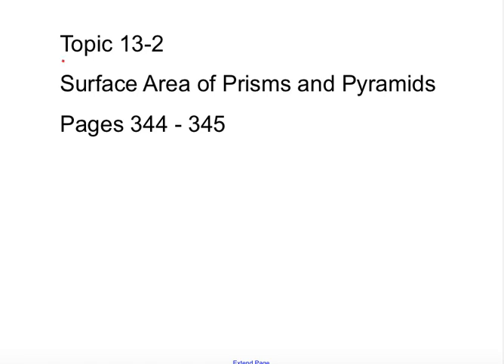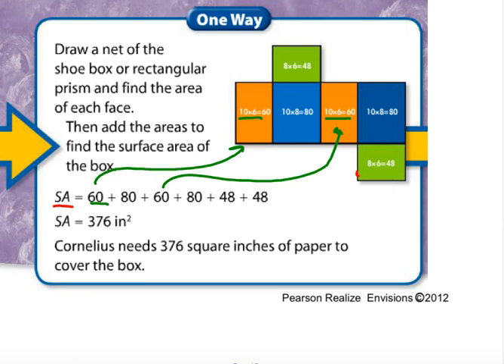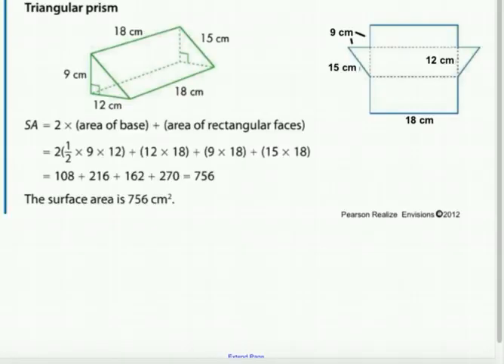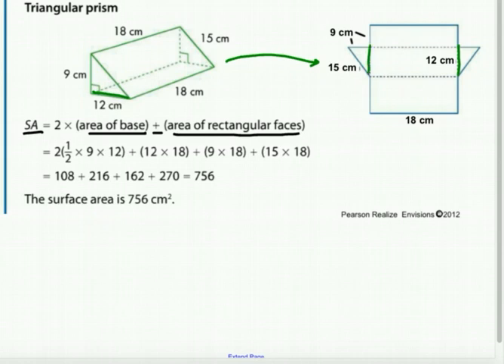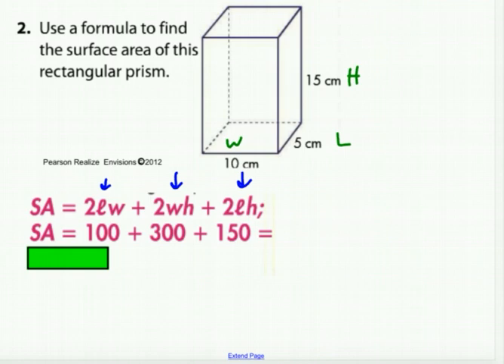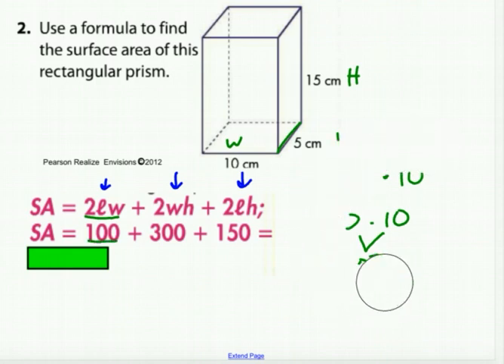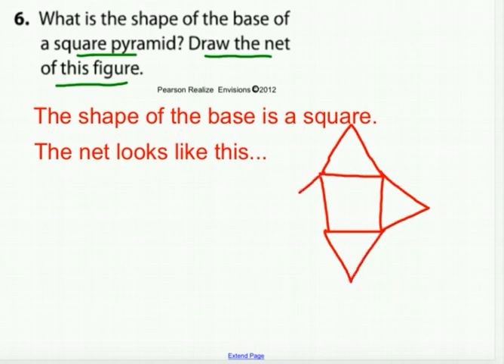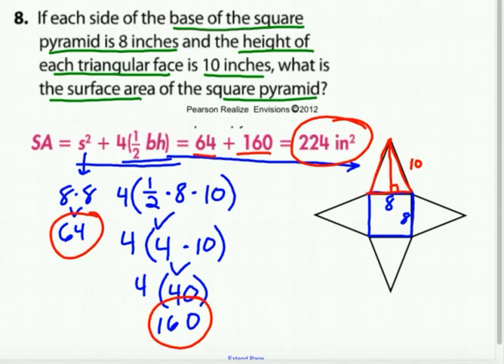Topic 13 2 Surface Area of Polyhedrons